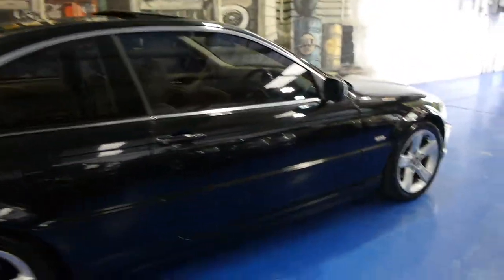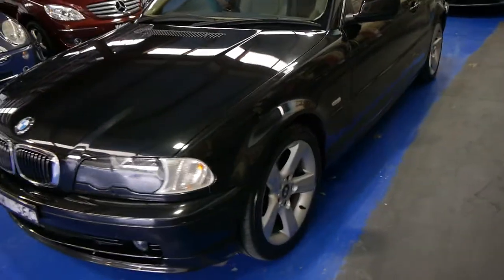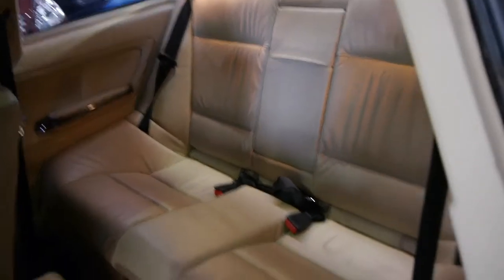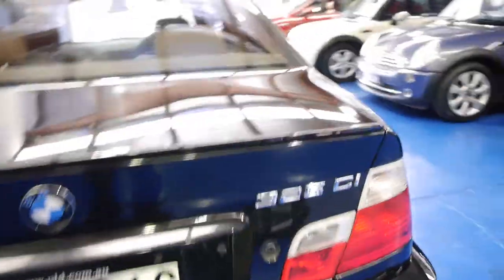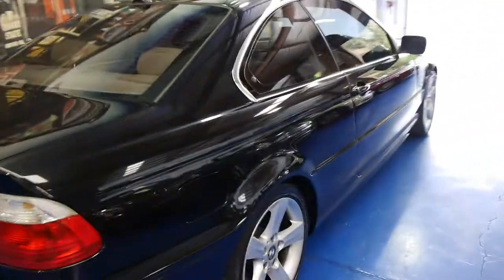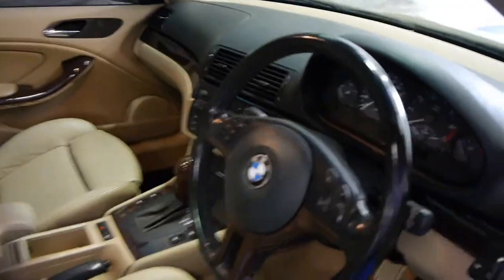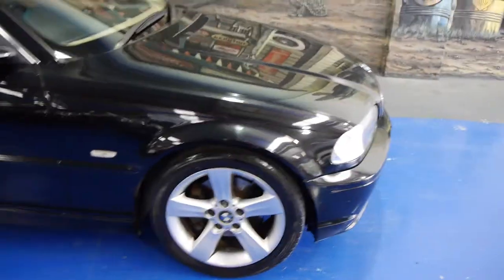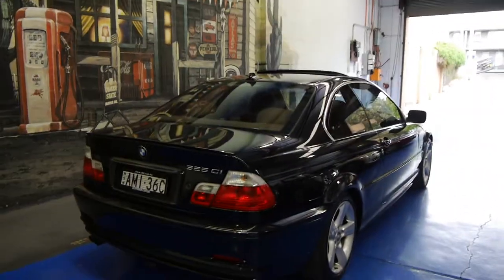Oldtimer Centre - Marrickville NSW